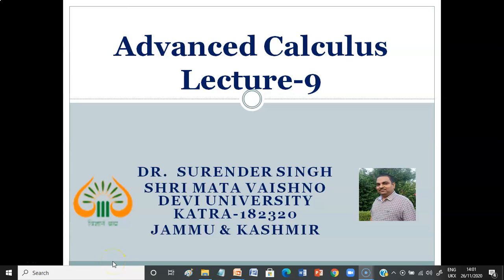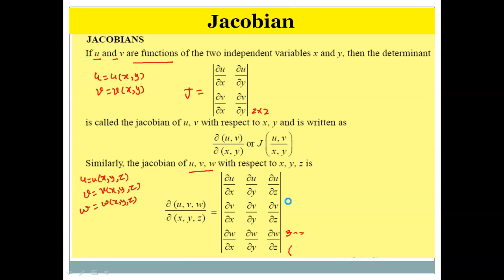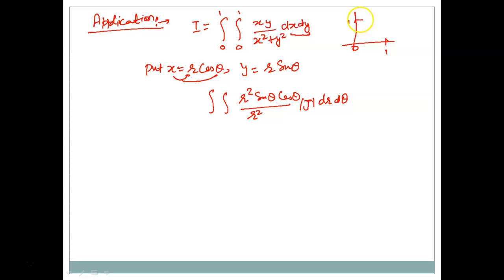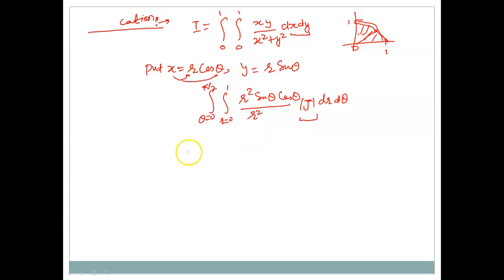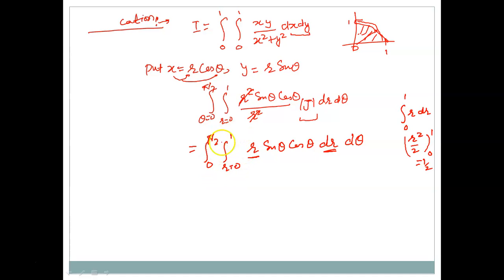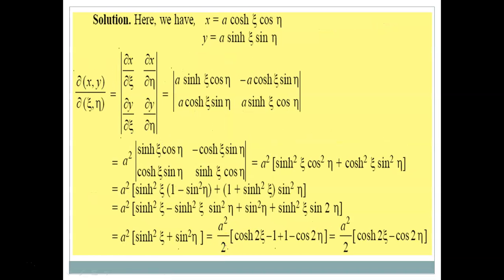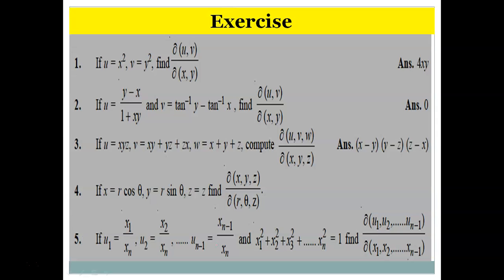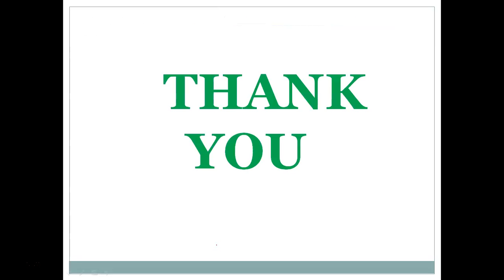Lecture 9 ACSF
Jacobian